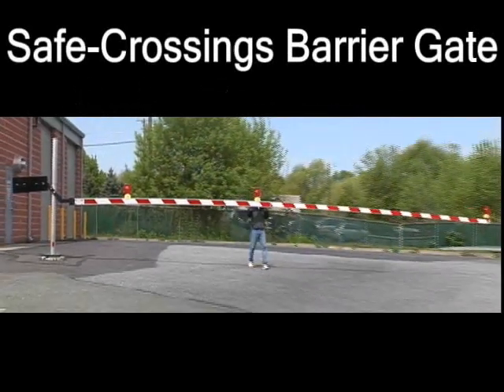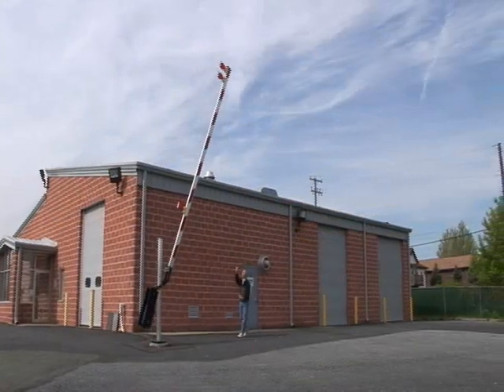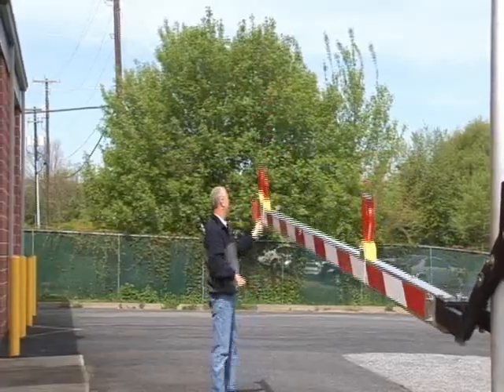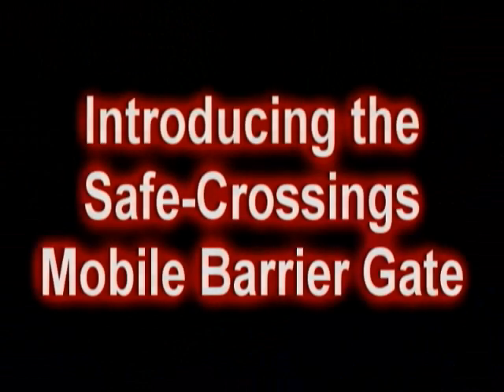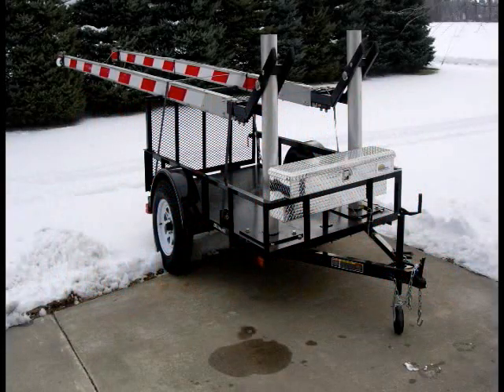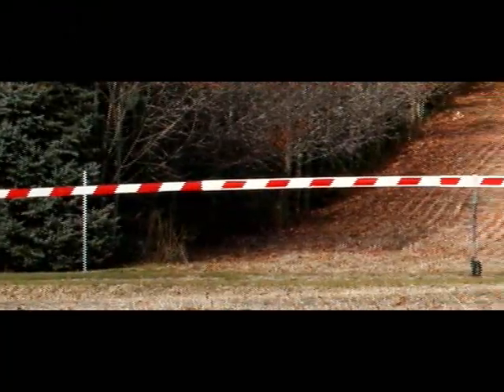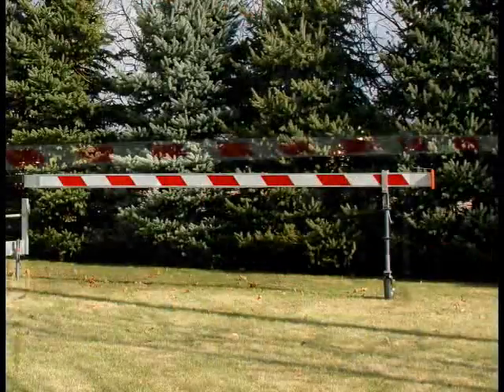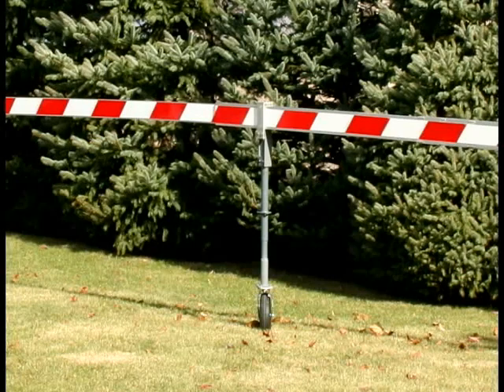Safe Crossings Railroad Barrier Gate & Trailer 1500